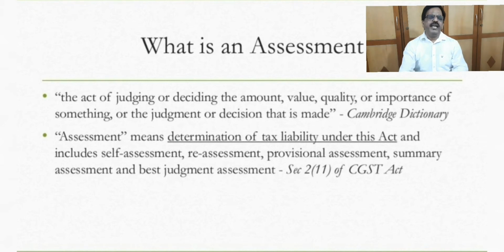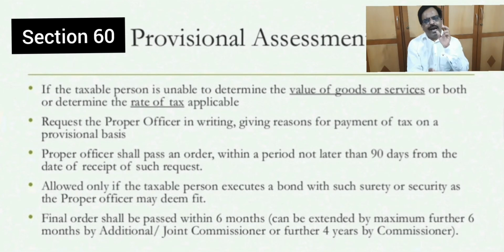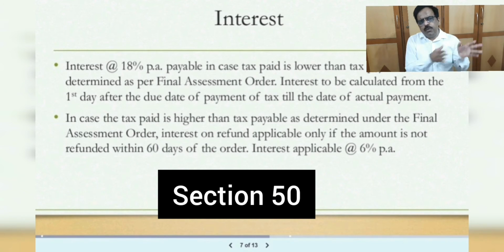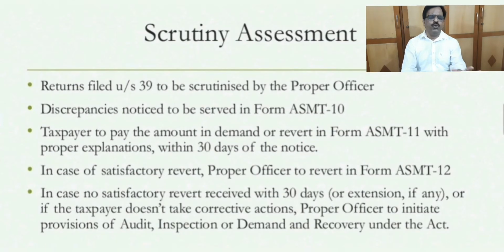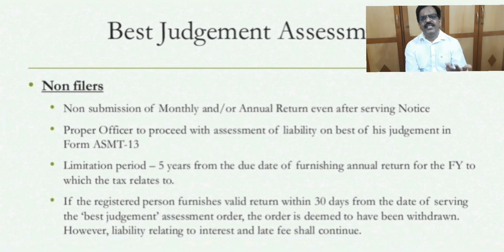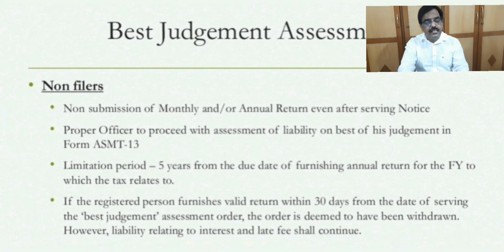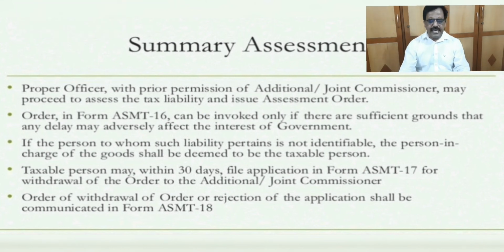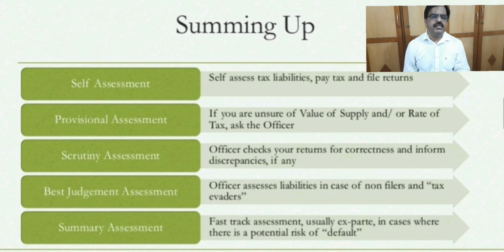ASSESSMENTS UNDER GST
What are the types of assessments under GST?
Self assessments
Provisional assessments
Scrutiny Assessments
Best judge assessments
Summary assessments
Kannada video can be viewed